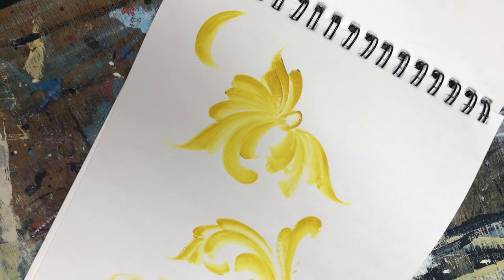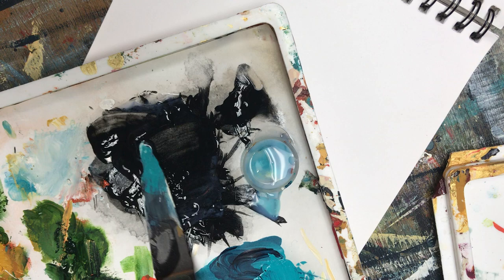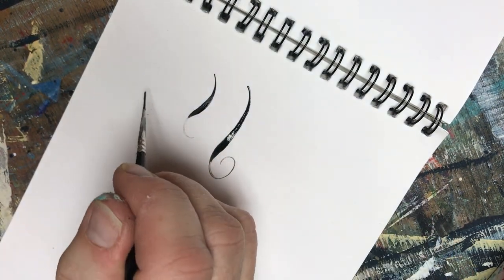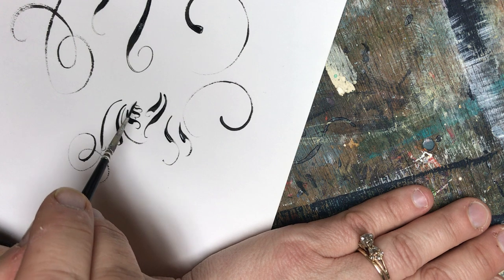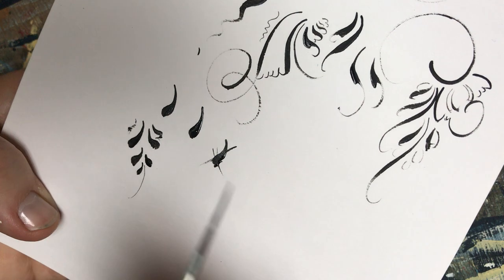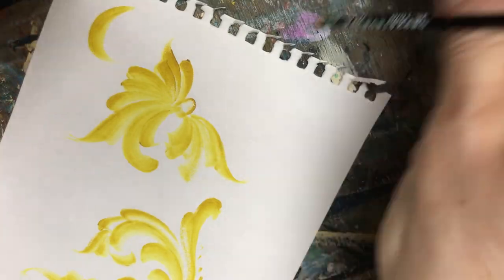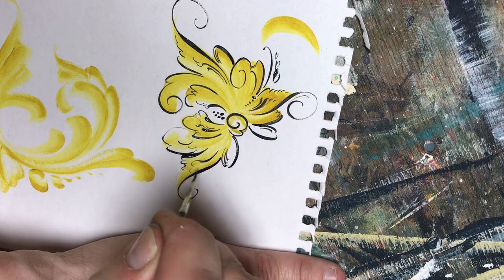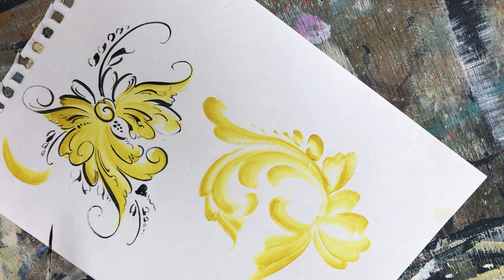Part 4 - The Return of Rosemaling by Art of Lise - Transparent Telemark Strokework Design - ASMR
Welcome back to Rosemaling with Art of Lise!

This is part four of my review of Rosemaling brushstrokes in the Transparent Telemark style of Rosemaling.  In this video I am demonstrating the detail work that is used to complete a Rosemaling design.

I am using a Loew Cornell #10/0 liner.  The am using JoSonja acrylic paint and the color is Carbon Black for my detail work. My medium is a combination of three JoSonja mediums at a 1:1:1 ratio. They are Flow Medium, Clear Glaze Medium, and Retarder.

I hope you enjoy painting along with me!
Remember, have fun and it's Just Paint!!